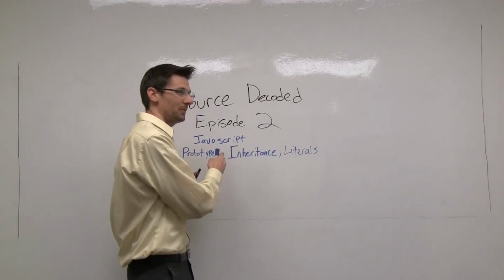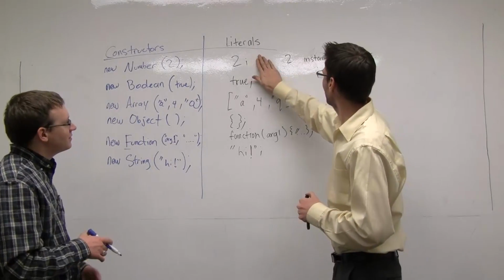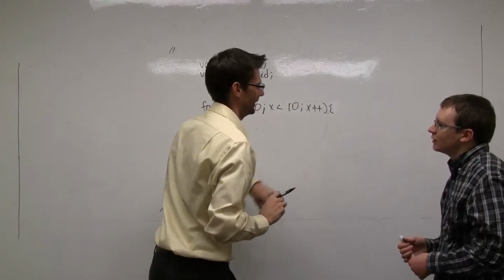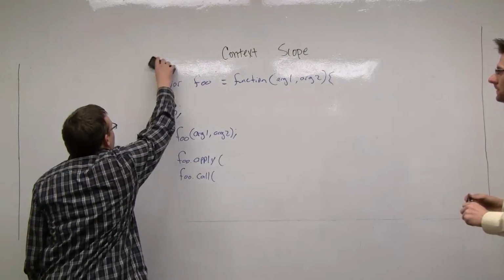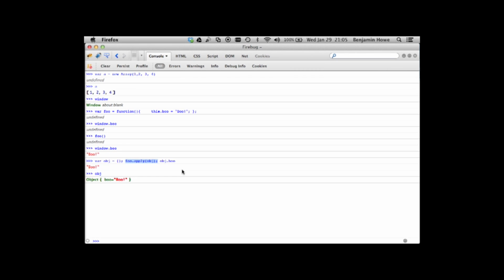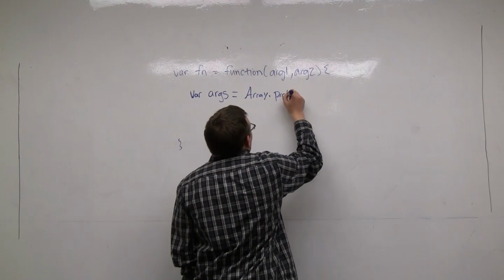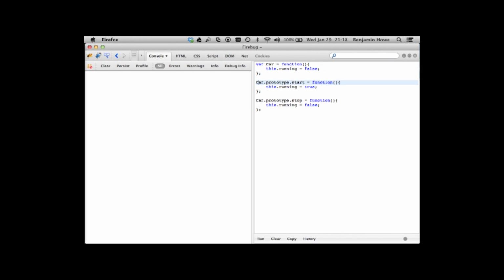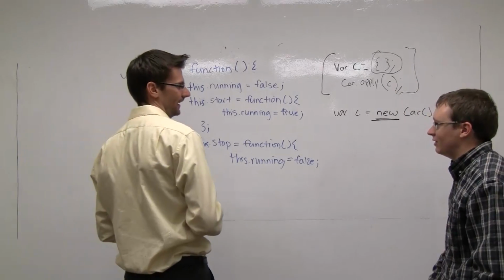Javascript Literals, Functions, and Constructors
In this, our 2nd episode, we go over Javascript's object Literals, then some of the Function's magical properties, like scope, context, and the "this" and "arguments" keywords.   Finally, we discuss constructors, and what the "new" keyword is actually doing under the hood.